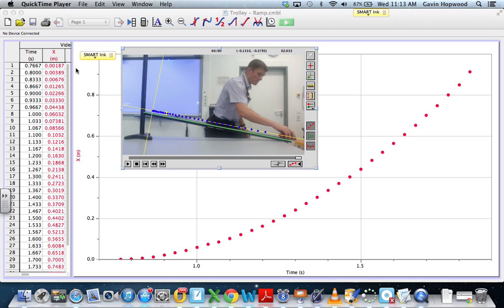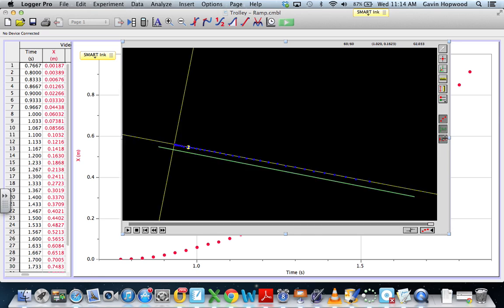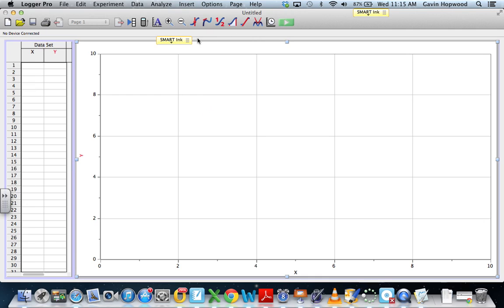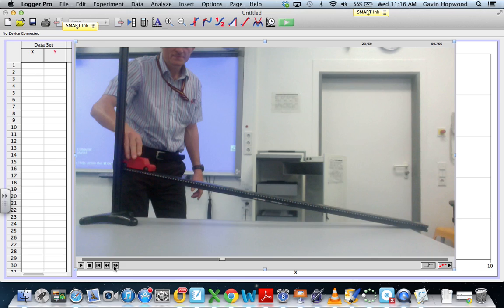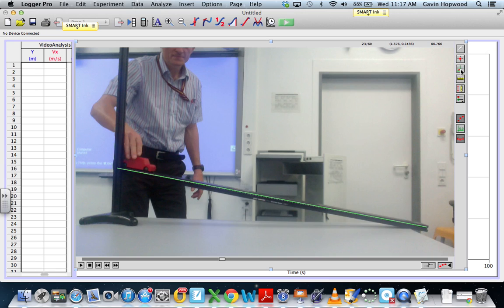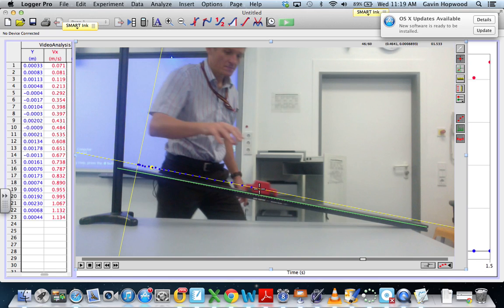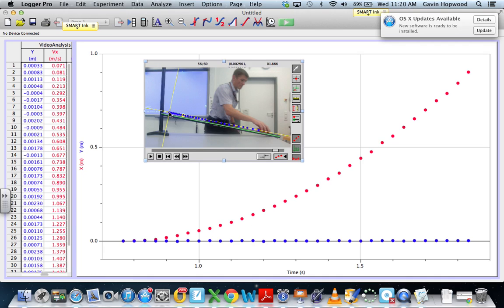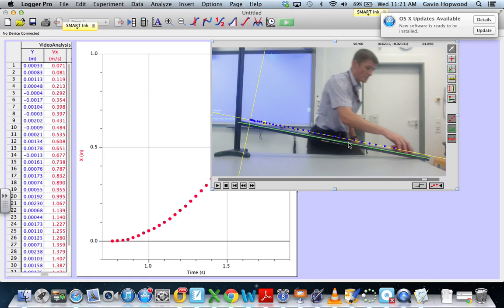Logger pro tutorial